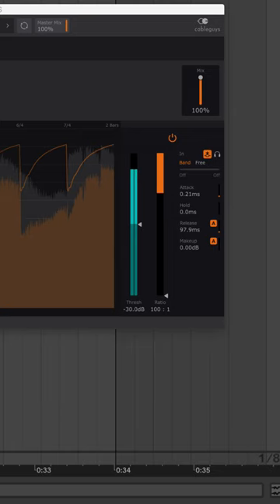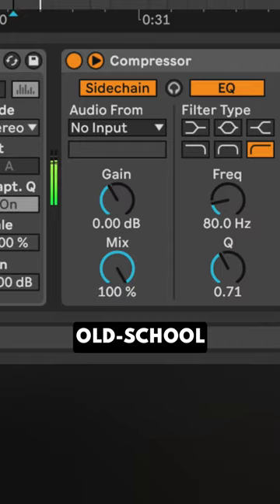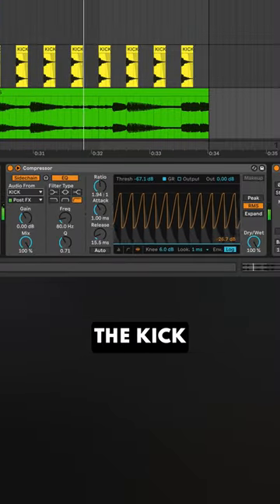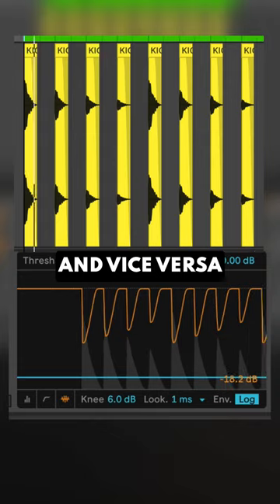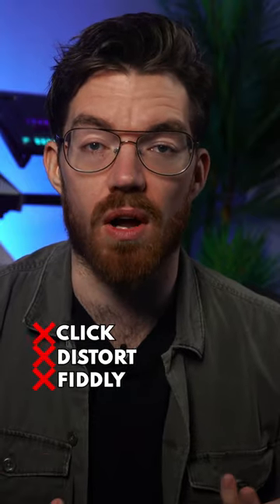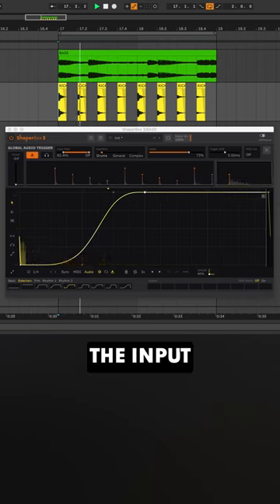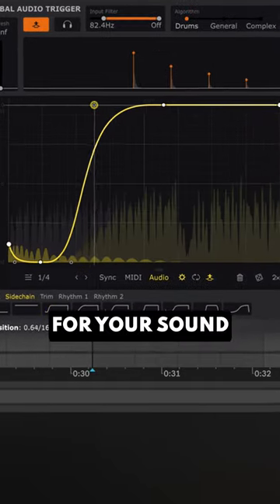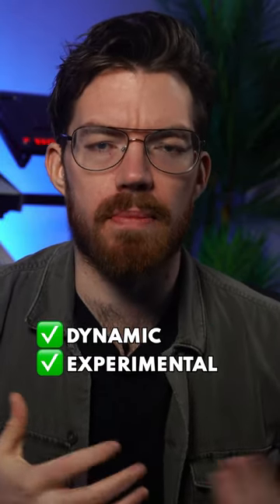Sidechain Compression vs Volume Shaping 🦆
Sidechaining: when do you use a compressor, and when do you use a volume shaping plugin? Here's the difference between sidechain compression and volume ducking – and when to use them.